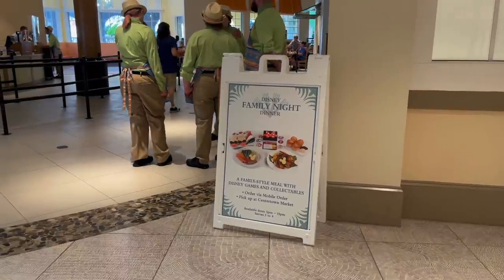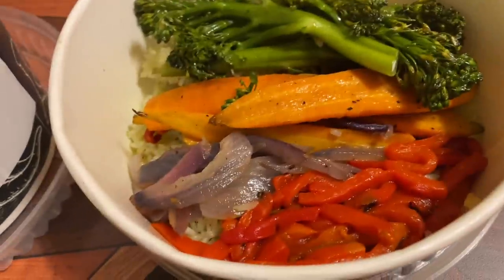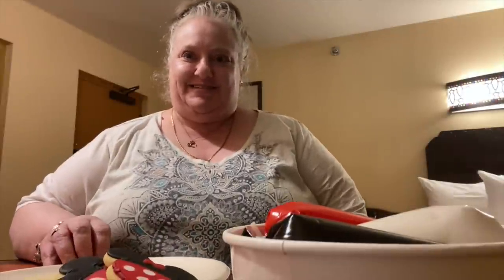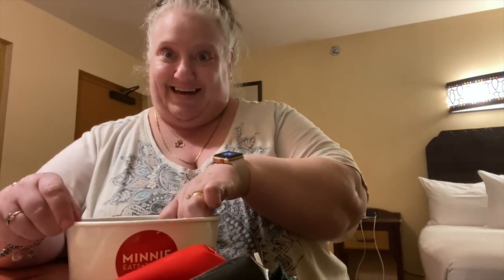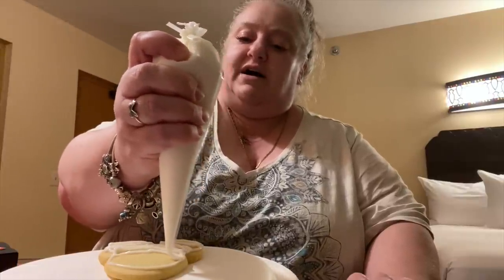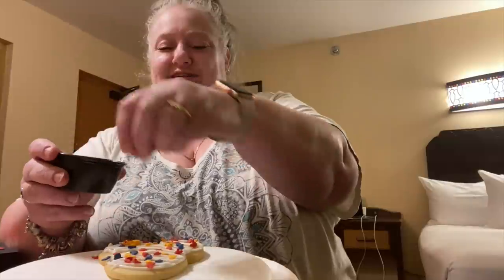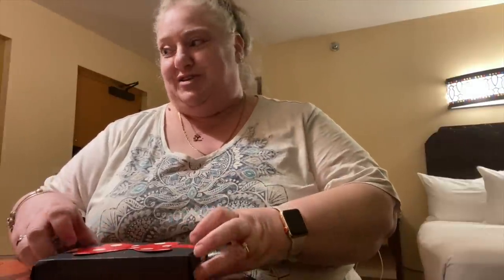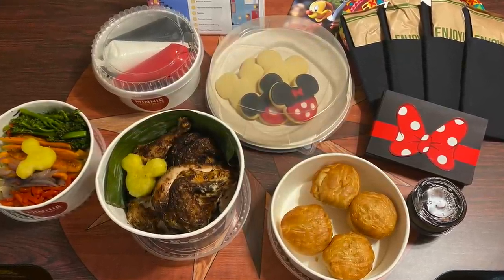Disney's Caribbean Beach Resort Disney Family Night Dinner Review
Disney's Caribbean Beach Resort is offering a Disney Family Dinner Night at the hotel that features a ton of Caribbean flavors, plus games, and do-it-yourself desserts to keep the whole family occupied at Walt Disney World!